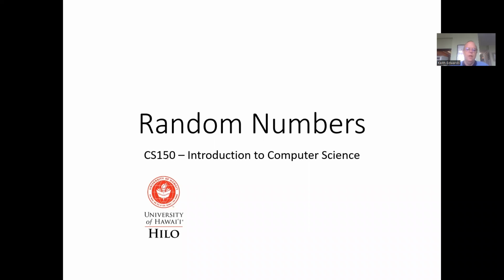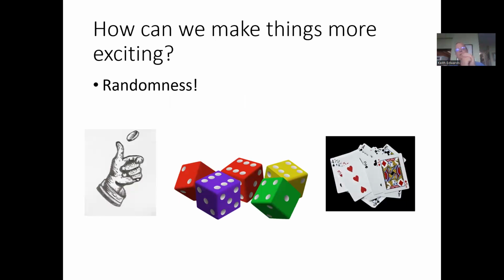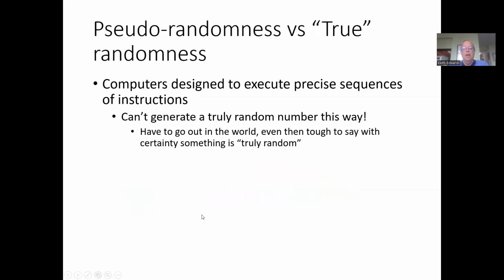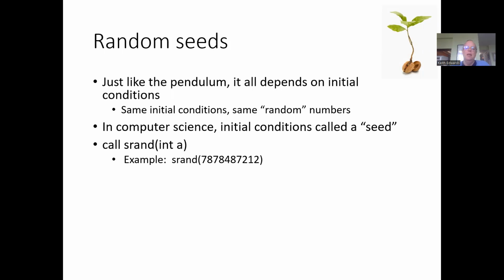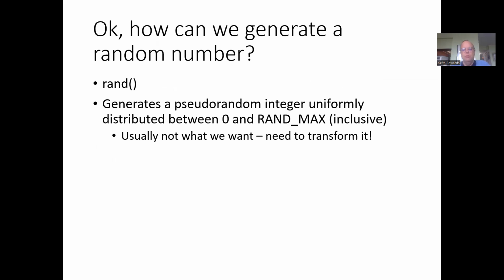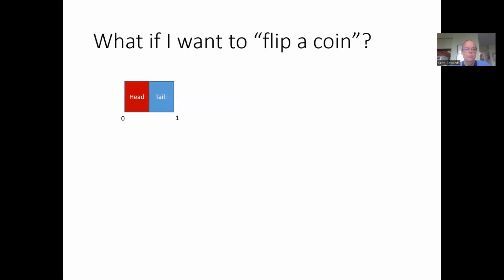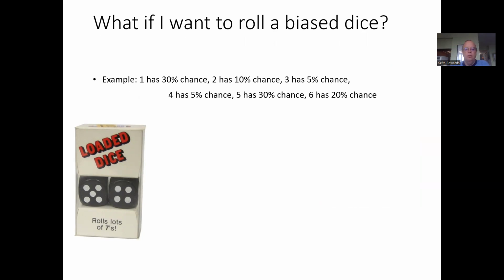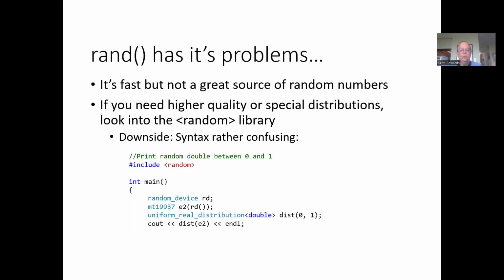CS150 Random Numbers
We can use pseudorandom numbers in our C++ programs to make our programs less predictable. This is good for games, simulation, and modeling. The random numbers in C++ are pseudorandom rather than truly random numbers.